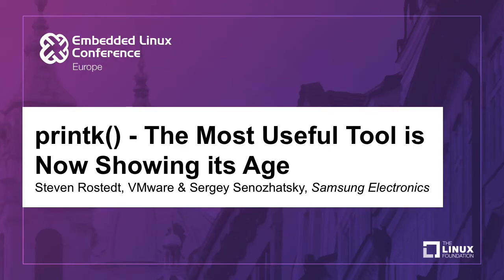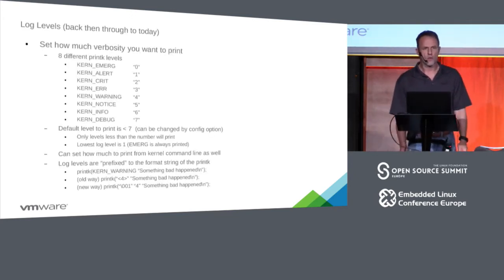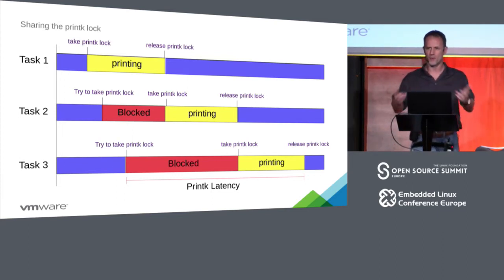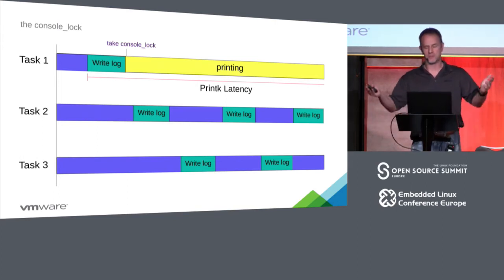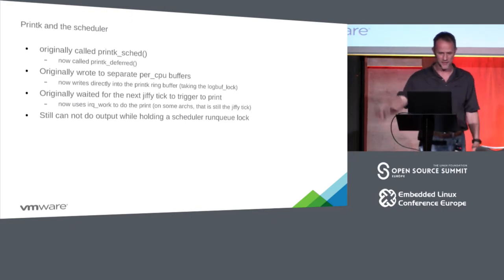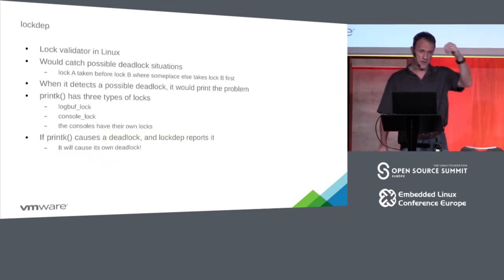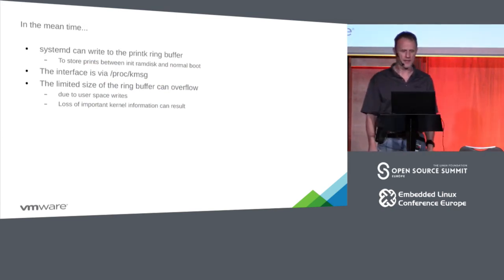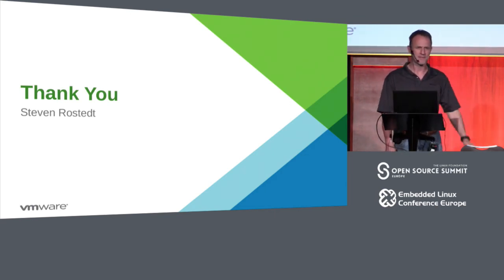printk() - The Most Useful Tool is Now Showing its Age - Steven Rostedt, VMware & Sergey Senozhatsky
printk() - The Most Useful Tool is Now Showing its Age - Steven Rostedt, VMware & Sergey Senozhatsky, Samsung Electronics

printk() has been the tool for debugging the Linux kernel and for being the display mechanism for Linux as long as Linux has been around. It's the first thing one sees as the life of the kernel begins, from the kernel banner and the last message at shutdown. It's critical as people take pictures of a kernel oops to send to the kernel developers to fix a bug, or to display on social media when that oops happens on the monitor on the back of an airplane seat in front of you.

But printk() is not a trivial utility. It serves many functionalities and some of them can be conflicting. Today with Linux running on machines with hundreds of CPUs, printk() can actually be the cause of live locks. This talk will discuss the history of printk, how it's grown, issues that have come about it, and why it is a pain that it is today.

About Steven Rostedt
Steven Rostedt currently works for VMware in their Open Source Technology Center. He's the maintainer of the stable releases for the Real Time patch (PREEMPT_RT). He is also one of the original developers for the Real Time patch. Steven is the main developer and maintainer for ftrace, the official tracer of the Linux kernel, as well as the user space tools trace-cmd and kernelshark. He also develops ktest.pl (in the kernel) and make localmodconfig.

About Sergey Senozhatsky
Sergey Senozhatsky currently works for Samsung Electronics, VD division, Korea.He is the co-maintainer of the printk() code. He is also a distinguished reviewer and developer for the upstream zsmalloc memory allocator and zram compressing block device driver.